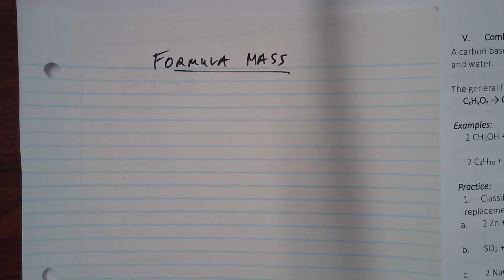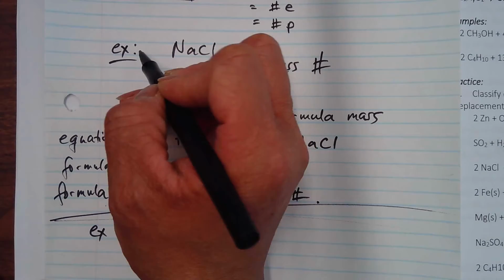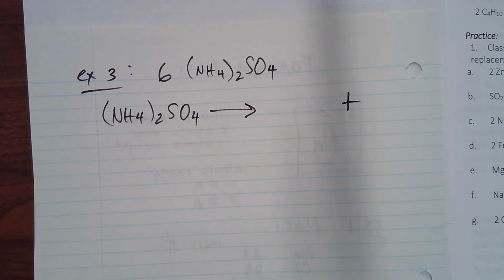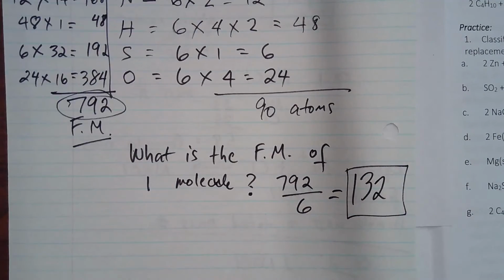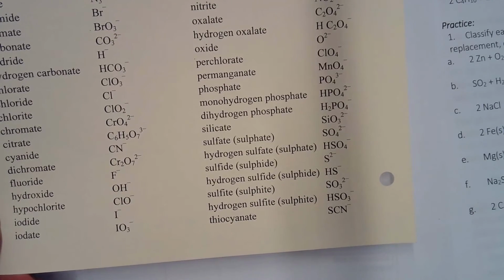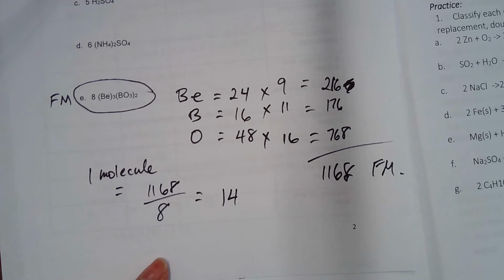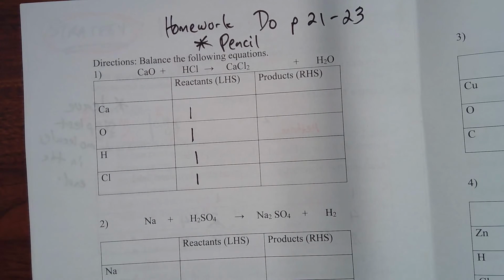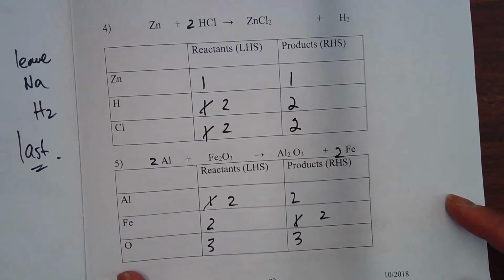Mabini Pagtakhan Live Stream